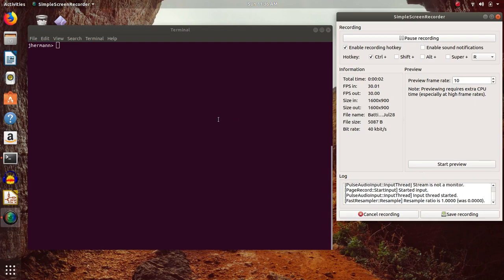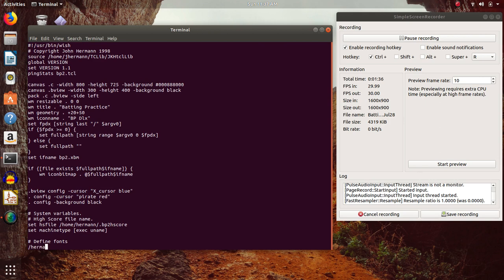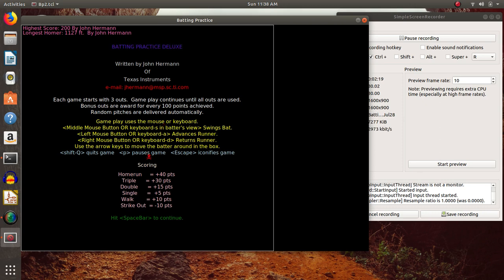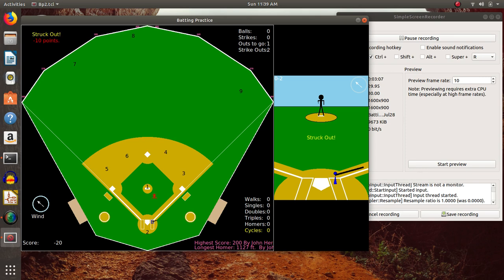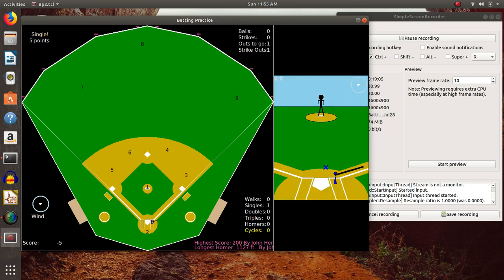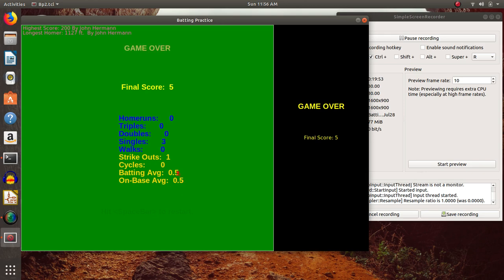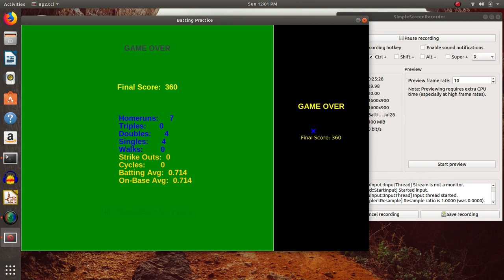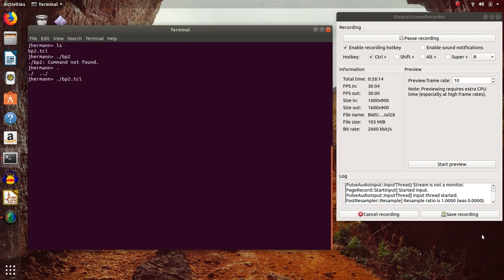Reviving a 20+ year old TCL script (Baseball game) (homebrew arcade)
in 1998, I was still learning to program TCL, and one of the first games I wrote was a baseball game.  This video shows me taking that baseball script and getting it running again on my current Ubuntu machine.